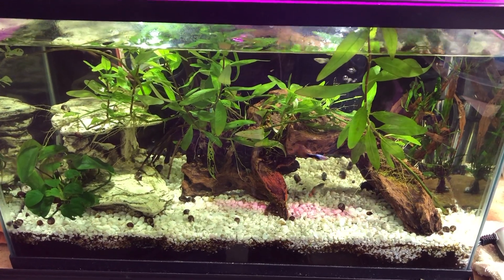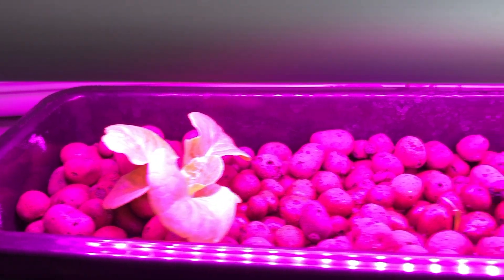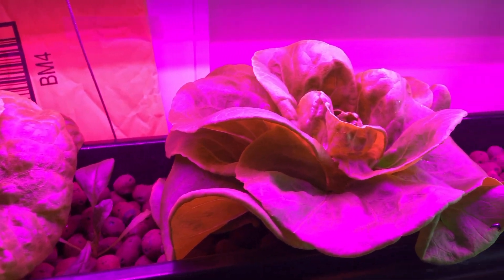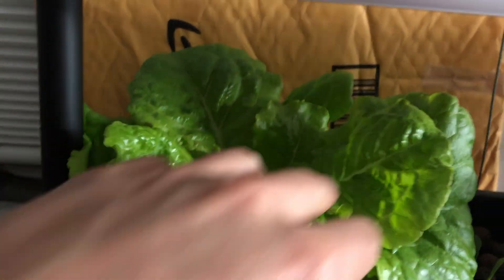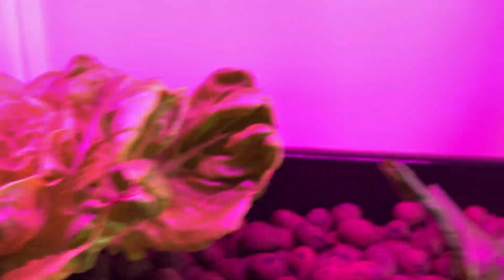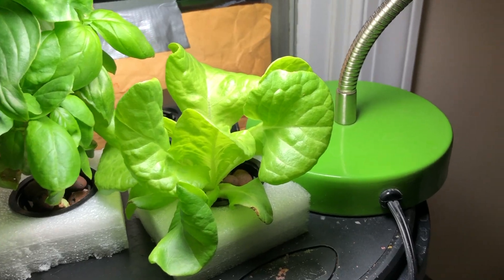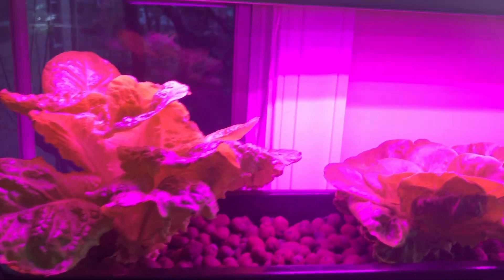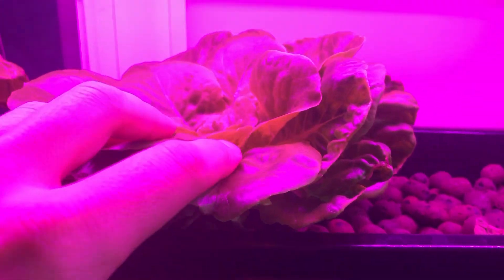DIY Aquaponics First Test Run - (Great!) Results / Lessons Learned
I conducted the first test run of the DIY Aquaponics system built on my 10 gallon fish tank.  This aquaponics system had 2 lettuce plants and 2 spinach plants, and this video walks through the progress at key points in the test.

The lettuce grew great through the first harvest, and the aquaponics system really seem to help the water levels in the fish tank.  After the first harvest, the plants had a few problems, but all were fairly easy to remedy using things i had in the house.  Additionally, i introduce a seperate DIY aquaponics system that i use the deep water culture (DWC) technique.  In this system, lettuce and sweet basil are growing outstanding.

As you probably heard in the video, i left the system for extended periods multiple times, but the DIY system handled those breaks fine and there were no issues that arose there.  There were many lessons learned in the first test run of the DIY aquaponics system, and will lead to some changes coming up soon.

Items Used:
Clay Pebbles/ Hydroten
Submersible water pump
30w grow light
Rockwool starter cubes
PVC pipe cutters
Window tray box grow bed

My DIY aquaponics system will be fueled by a colony of guppies, which will hopefully feed some aquaponic lettuce and spinach to start.

I would love to get your feedback on this DIY aquaponics system, and take a look at other DIY aquaponic systems you may have produced or seen elsewhere.